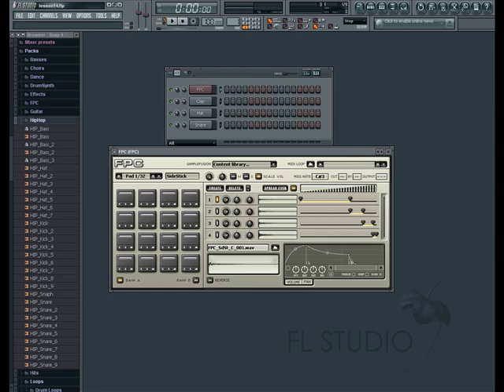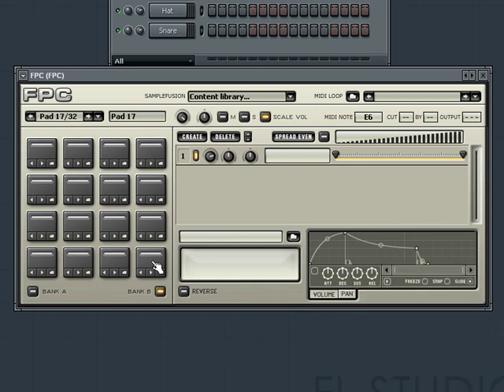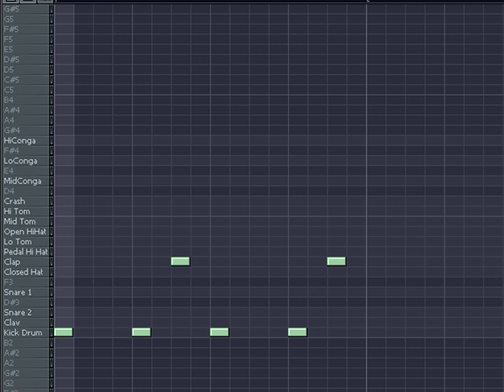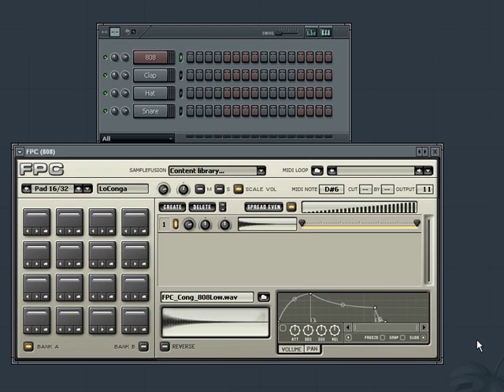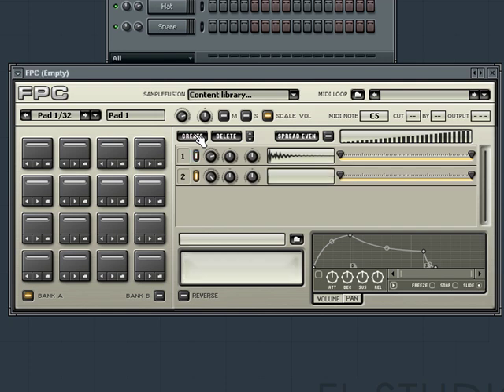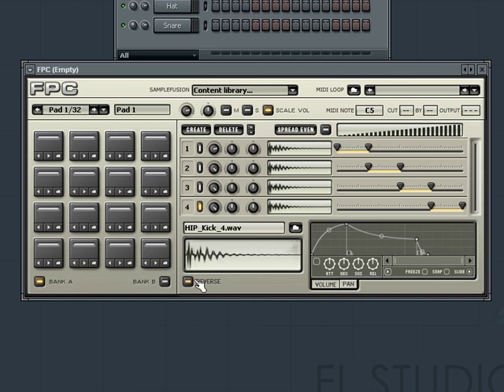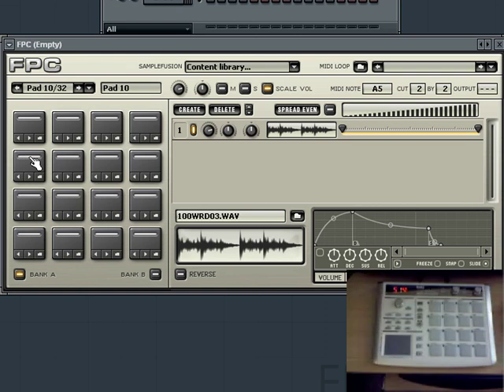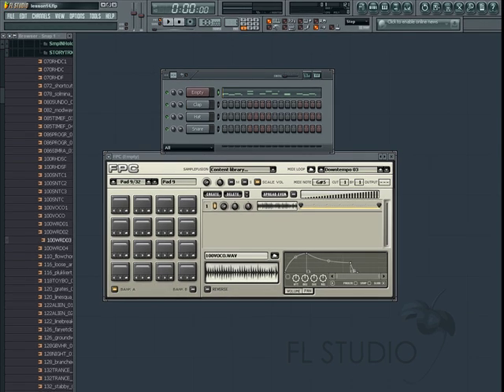FL Studio Tutorial Series: Lesson 14 - Using FPC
Lesson 14 in a series of lessons from unit two of the FL Studio Tutorial Series. This lesson focuses on using FPC as a drum and loop sampler controlled and triggered by various methods.  Features include how to map pads to external controllers, create custom kits, how to create mute group-like settings, and exporting as a zipped loop package.